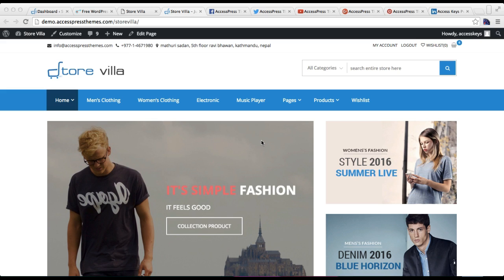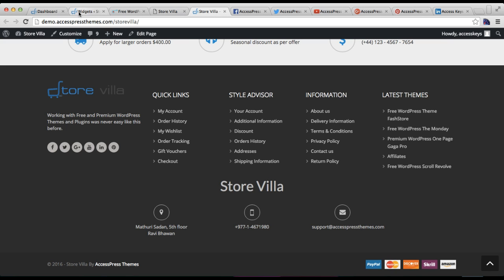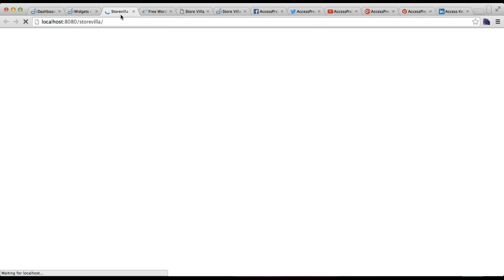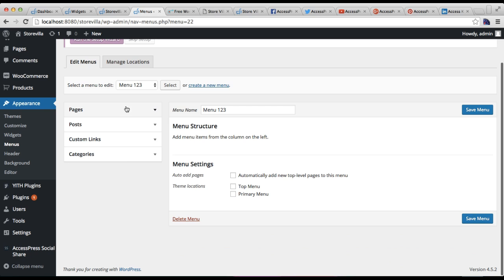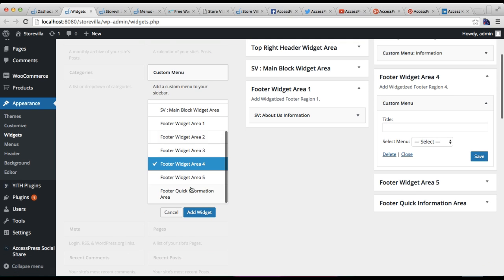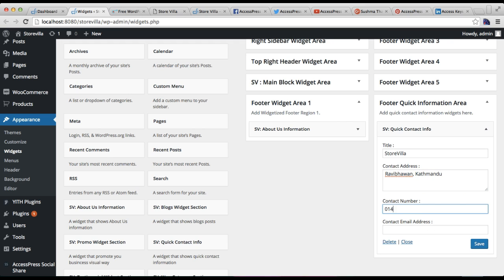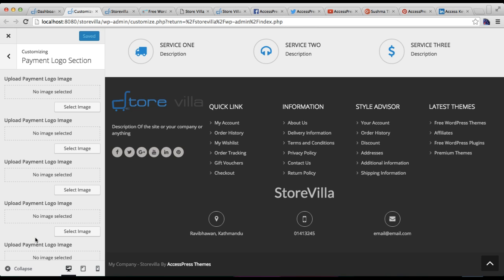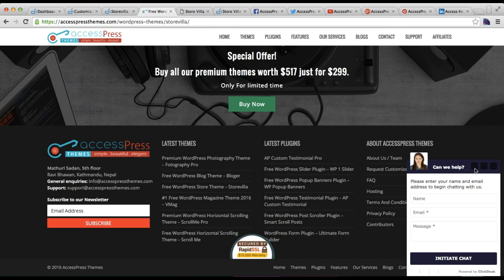StoreVilla Free WordPress Theme - How to Configure Footer and Sub Footer Area | WordPress Tutorial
Store Villa is a free eCommerce WordPress theme based on WooCommerce Plugin and its extensions.The theme has all the feature that is needed to make a complete eCommerce website. The theme has 10+ custom widgets to create an attractive layout to feature your products in an elegant way. The theme has beautiful design and is a perfect choice for fashion, digital, jewelry, cosmetics stores online. The theme is fully translation ready and is compatible with all major plugins. And nevertheless, the theme is very easy to configure and customize and create a online store in no time.

6 premium WordPress themes well suited for all sort of websites. Professional, well coded and highly configurable themes for you.

55+ premium WordPress plugins of many different types. High user ratings, great quality and best sellers in CodeCanyon marketplace.

8Degree Themes offers 15+ free WordPress themes and 16+ premium WordPress themes  carefully crafted with creativity.